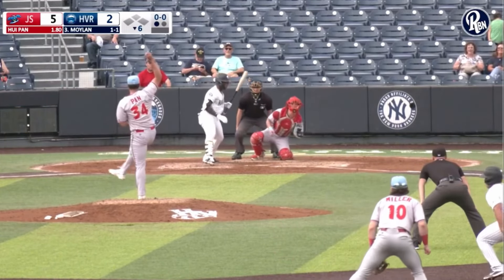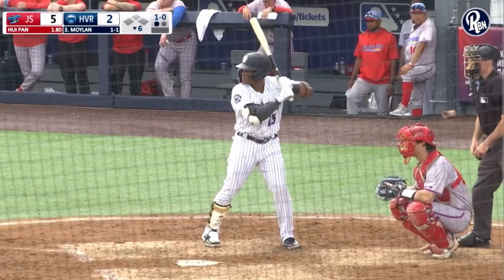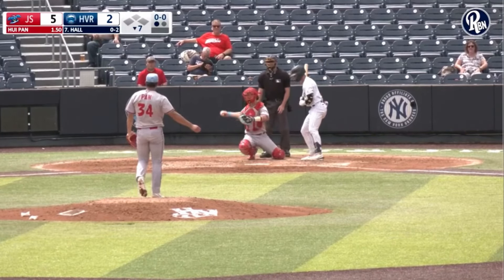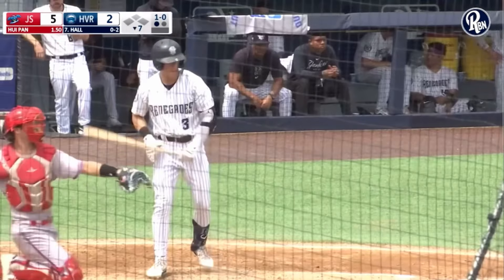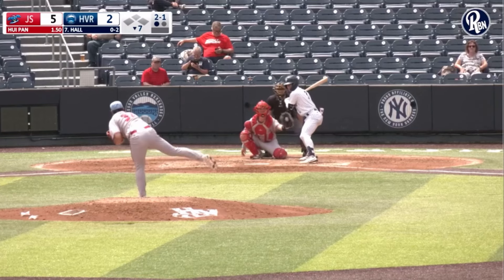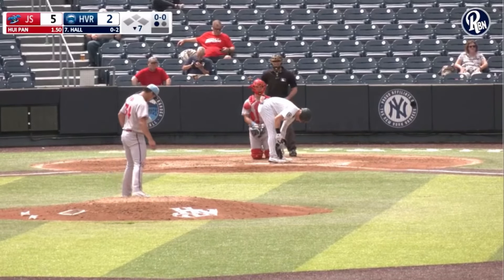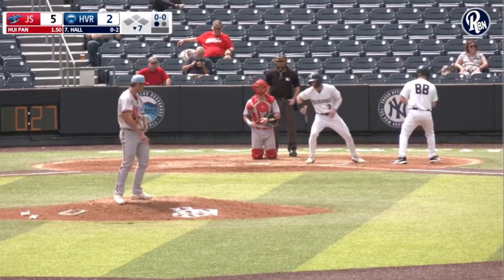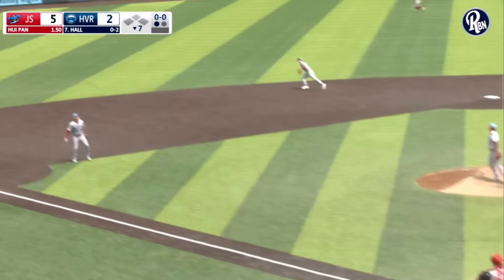20240801潘文輝(費城人A+)中繼逐球｜中繼2局無失分,輕鬆拿下第二個中繼成功！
20240801潘文輝(費城人A+)RP｜2.0IP, 1H, 0R, 0ER, 1BB,0K

Wen Hui Pan
A+累積成績[0-1][H,2]
[era 1.29｜K/9值7.71｜BB/9  3.86｜whip 0.86]